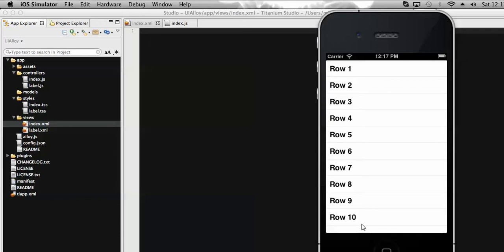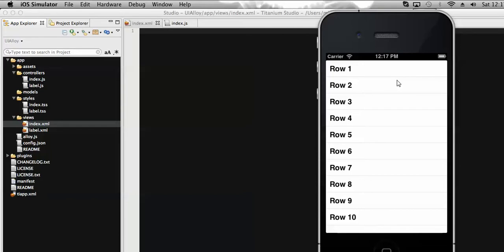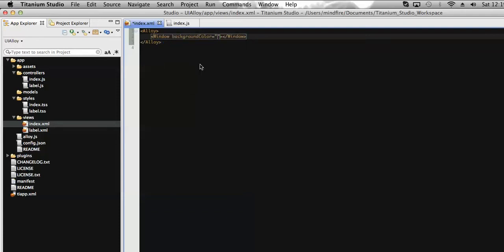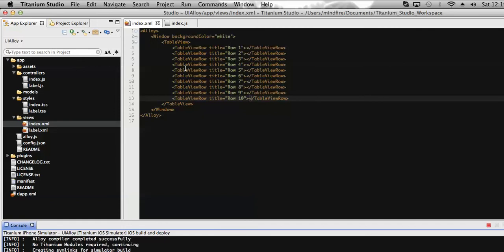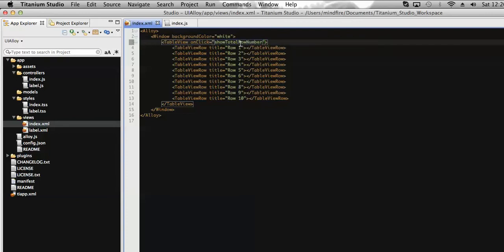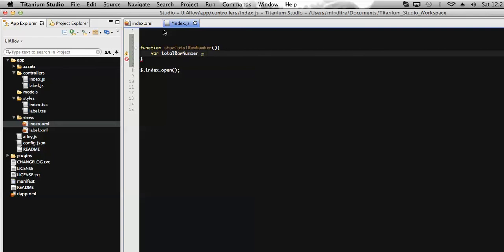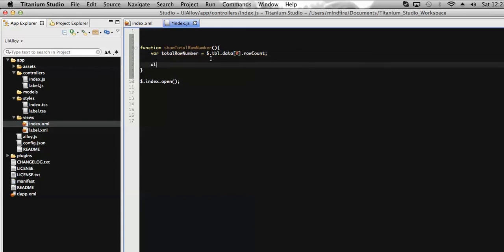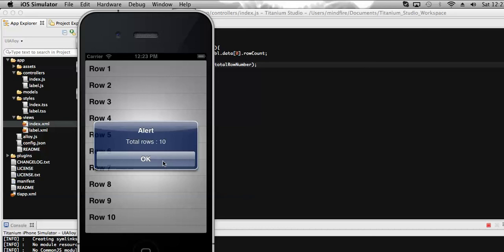Table Row Count in Titanium Using Alloy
Table view API is used to display data in row manner. By following the described way we can easily get the number of rows added on a table that hove no section using Alloy in Titanium.